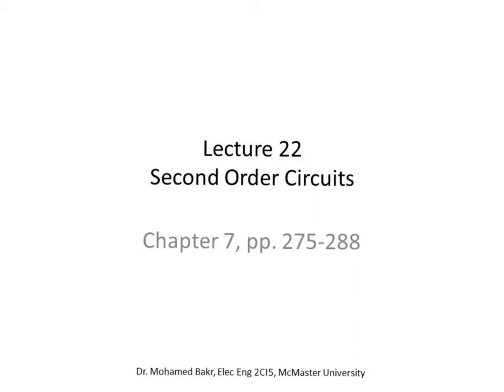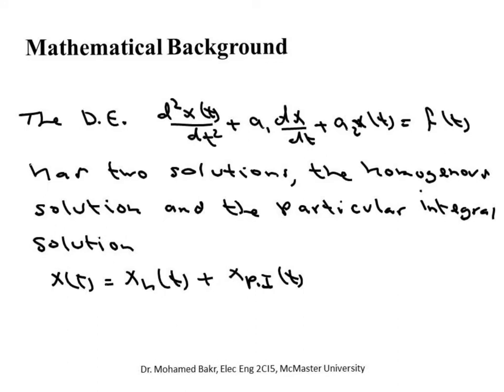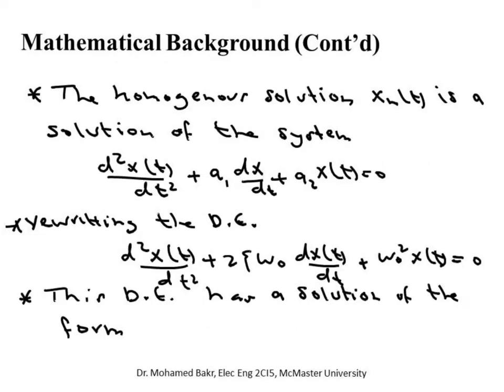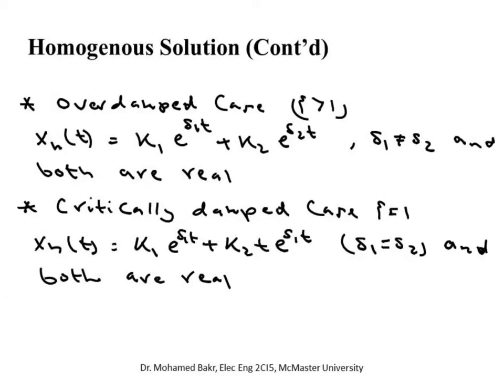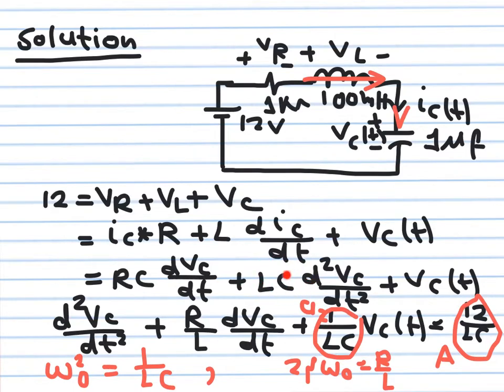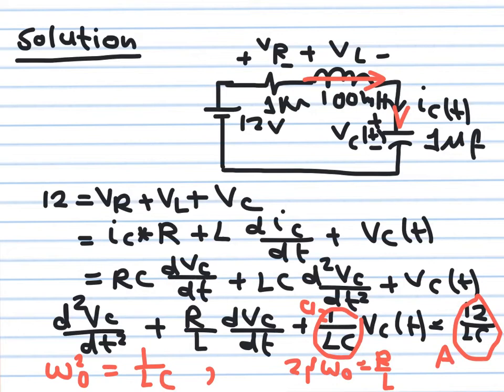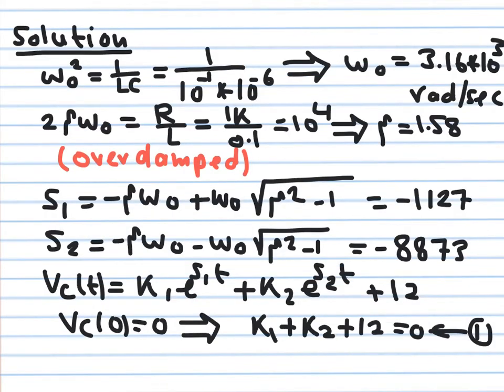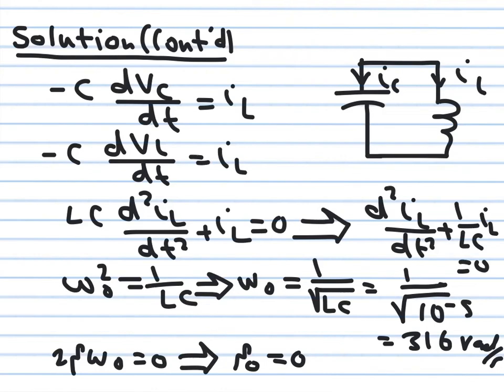Elec Eng 2CI5: Lecture 22, Second Order Circuits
Second Order Circuits